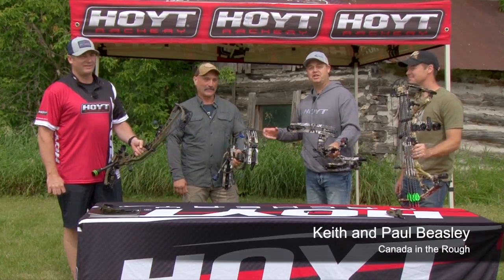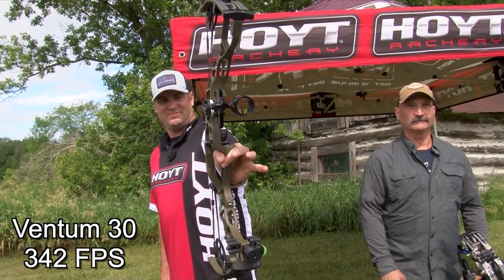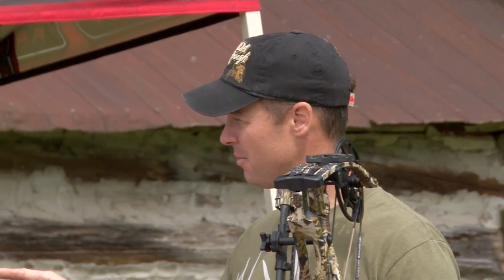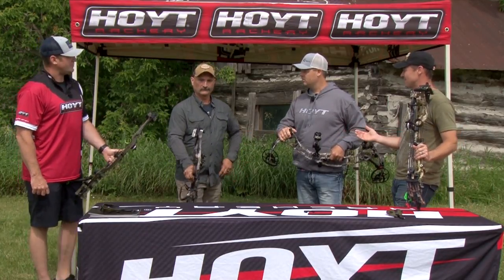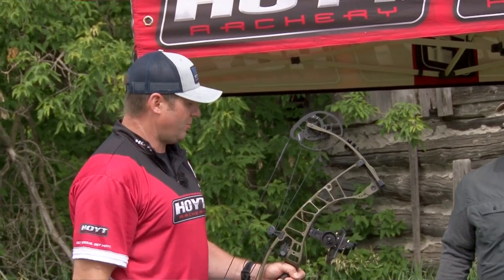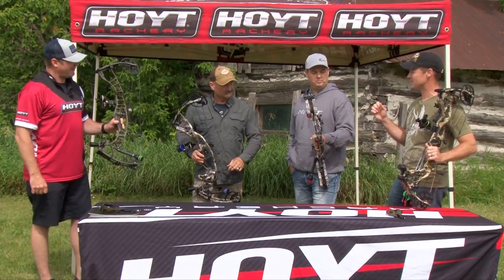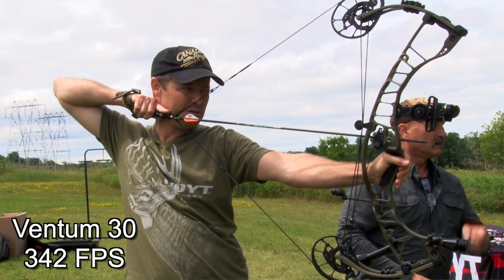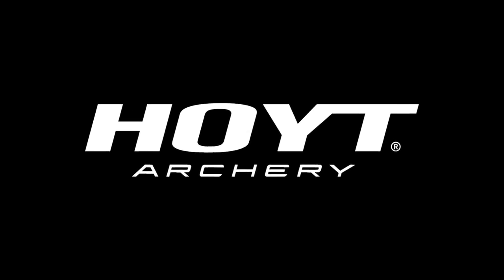Hoyt BOW REVIEW 2021 | Carbon RX-5 and Ventum Series Bows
Keith and Paul get a walk-through of Hoyt's new Carbon RX-5 and Ventum Series bows from Hoyt's Canadian representatives Dan Rye and Gerry Dinesen.

🎥 'Canada in the Rough' Meticulously produced, expertly photographed and ultimately in a league of its own, Canada in the Rough™ has become "must watch" television for all hunters. Canada in the Rough™ is as unpredictable as the hunts it documents. Each episode strives to educate, inform, and entertain through a unique balance of a hunting experience combined with both the human and biological interactions with the varieties of species we are hunting. Creative, passionate, artistic and driven. The team at Beasley Brothers Outdoors Inc. specialize in capturing the sights, the sounds and the emotions of outdoor adventures and bringing them to screens across the world.